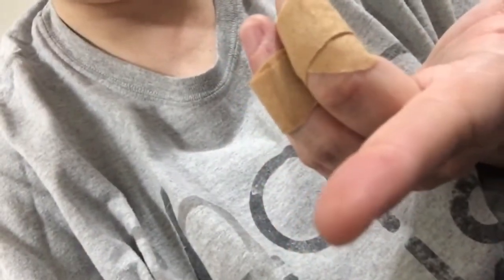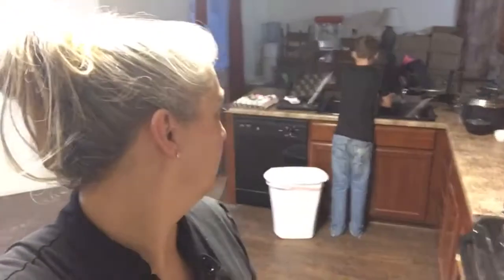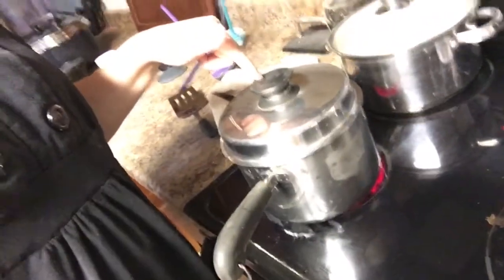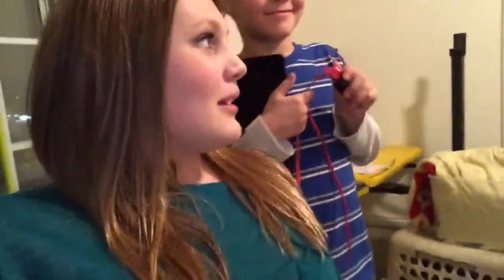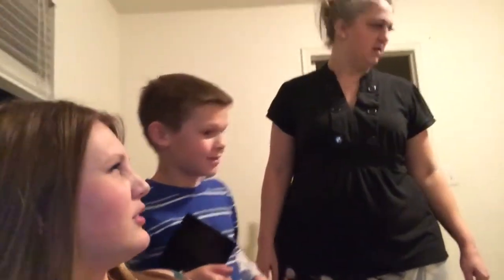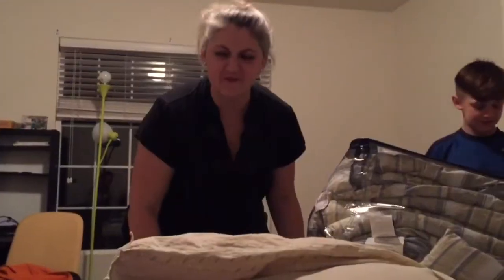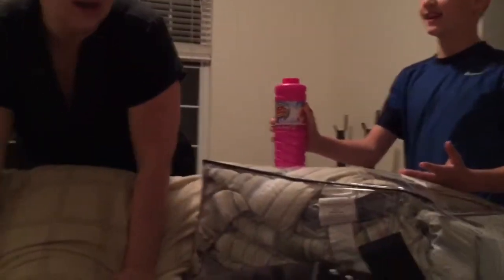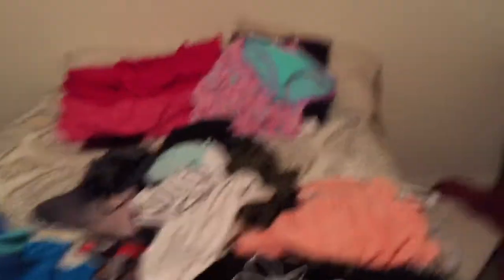Packing Expectations VS Reality *Kids Version*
Want a shout out? make a short 5 to 10 sec clip of you sharing your first name, what state or country you are from and end with Stay Lymany, Stay awesome, or great or add your own positive word. Ask our viewers to tune in tomorrow. You'll be on the end of our vlog. Send it to our email below at the bottom of this section.

Mom - Ty
Dad - Jake
Kurtis 20
Austin 18
EmberLee 12
Bridger 10
Theron 8

Eagle Bait(EB) is a Schnauzer Yorkie mix and Benelli is a Chesapeake Bay Retriever.

OUR VIDEOS!!